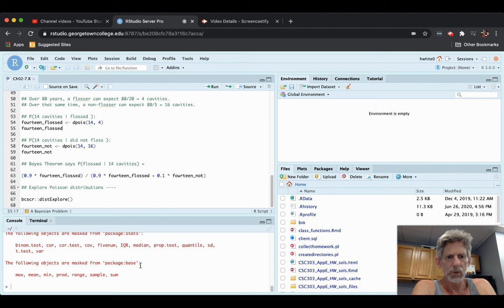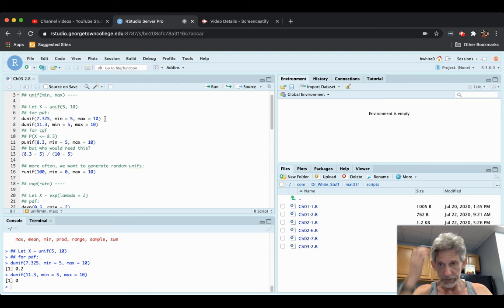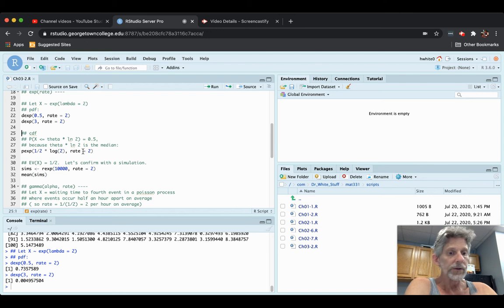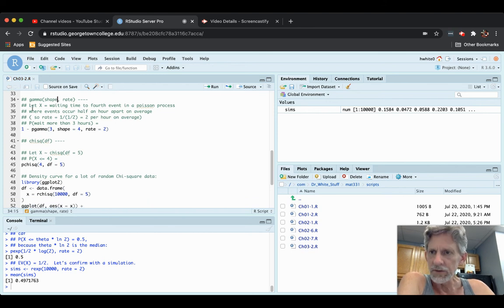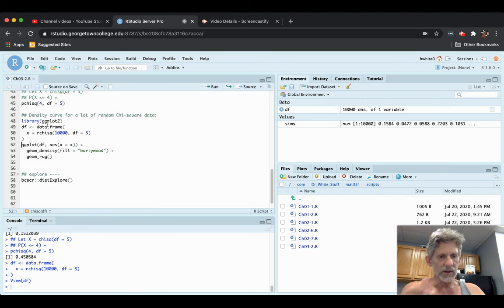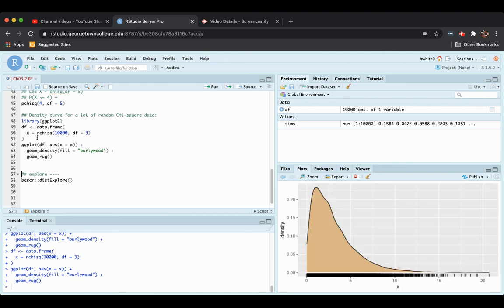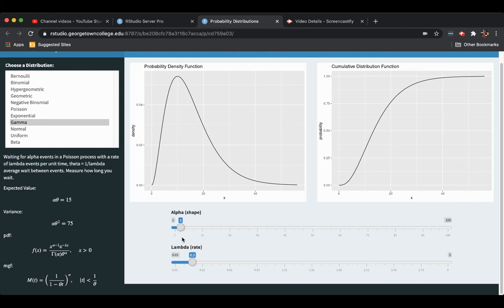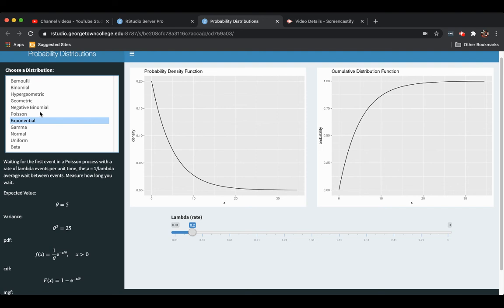Ch03-2 The Exponential, Gamma and Chi-square Distributions (Part 3)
Using R to compute with exponentials, gammas and chisq random variables.  A look at uniform r.v.'s, too.